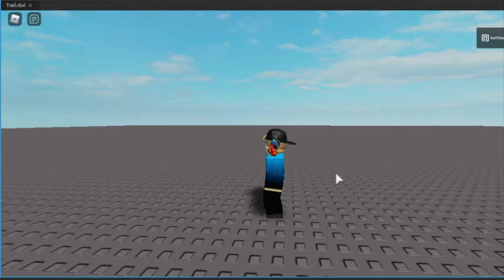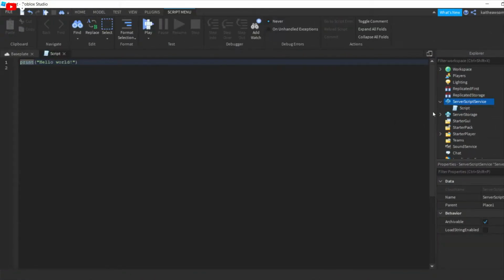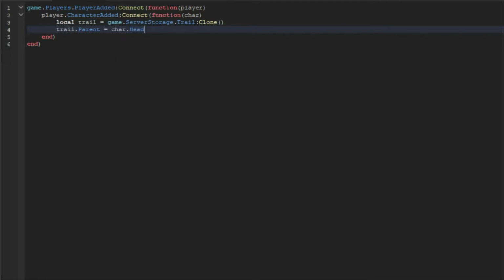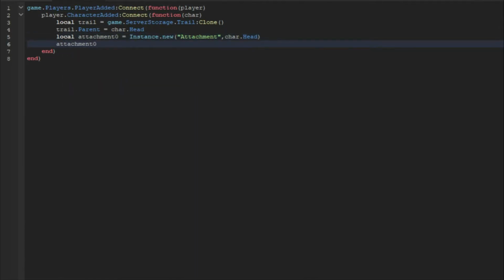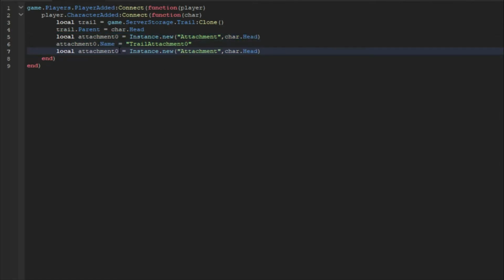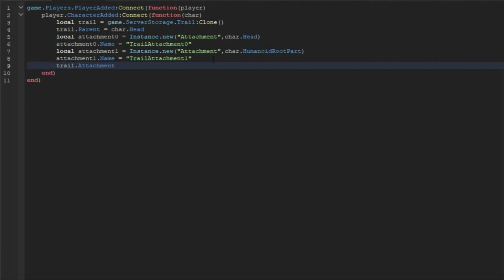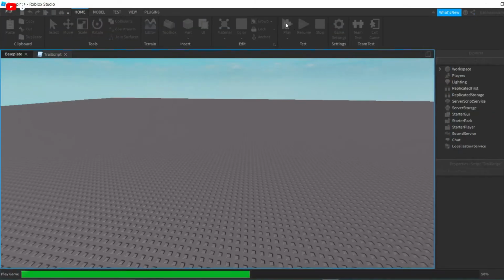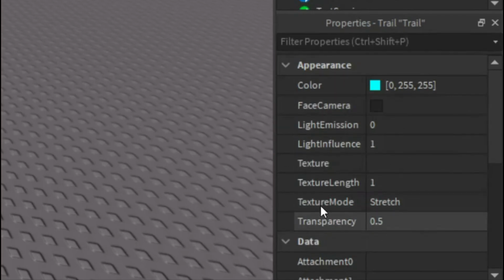How To Make A Trail In Roblox Studio! [2021]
Hey gamers! Today I will be showing you how to make a trail in Roblox!